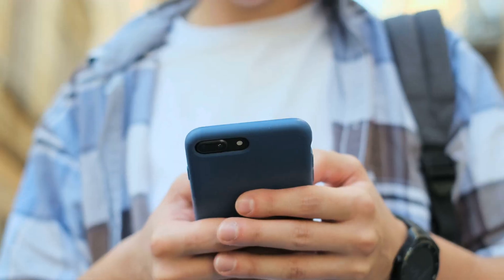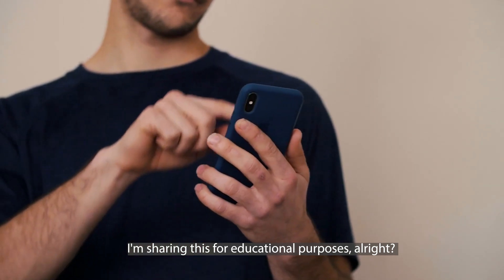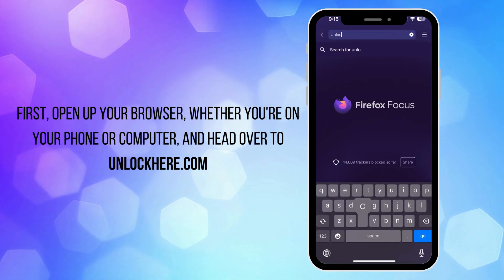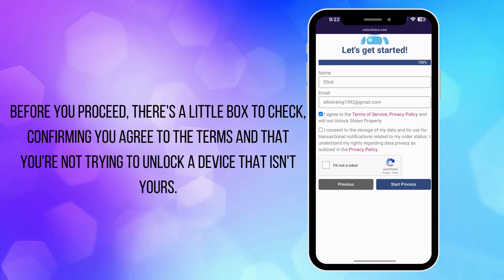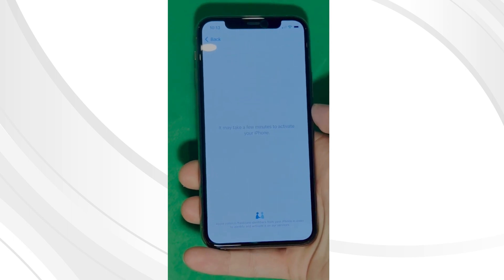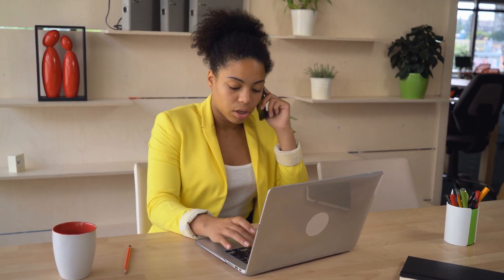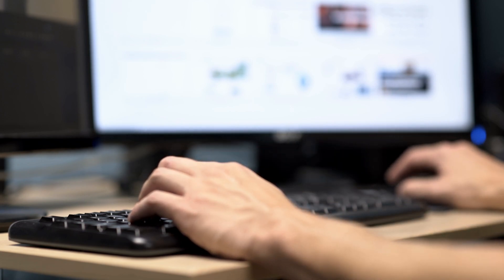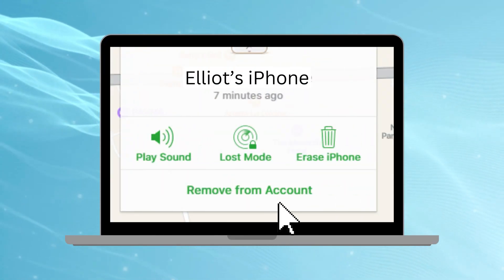Activation Lock Solutions: Overcoming iPhone's iCloud Lock Barrier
Looking for an Activation Lock Solution that would remove it instantly? Still stuck with an iPhone, iPad, or Apple Watch that just won't cooperate? You're in the right place. By the end of this video, you'll have the keys to unlock your dilemma, no matter which Apple device you own!

Hey there, it's Elliot! Today, we're diving deep into a common issue many face - the dreaded Activation Lock. The iPhone Locked to Owner problem. We've all been there, haven't we? That sinking feeling when your device gets iCloud Activation Locked, and you're left staring at a screen that practically shouts, "Access Denied!" It's not just about being locked out of your phone; it's about losing access to memories, contacts, and much more.

Now, let's break it down: Activation locks or iCloud Locks are security features that Apple designed to prevent unauthorized access and usage of their devices. Imagine not being able to use your device just because you forgot some crucial info. Frustrating, right?

In this video, we're going to tackle this issue head-on. I'll walk you through several strategies to legally Unlock iCloud and Remove iCloud locks. And while I'd love to spill all the details right now, trust me, you'd want to see this in action.

Alright, ready to dive in? By the end of this video, the word "lock" will only remind you of your front door and not your device!

Your support goes a long way in helping me produce more handy guides like this one.

Thanks so much for tuning in. Here's to breaking free from those pesky locks and making the most of your Apple devices!

Till next time, stay tech-savvy!

Chapters:
00:00 Introduction
00:27 Disclaimer
00:41 Online Unlocking Tools
01:40 Intermission
02:08 How To Use UnlockHere
05:13 Asking Apple
06:34 iCloud Unlock Software
07:16 Unlink iPhone from Seller’s Account
07:59 Outro